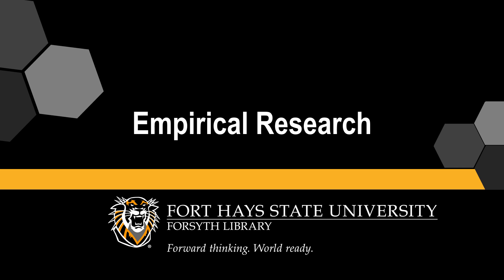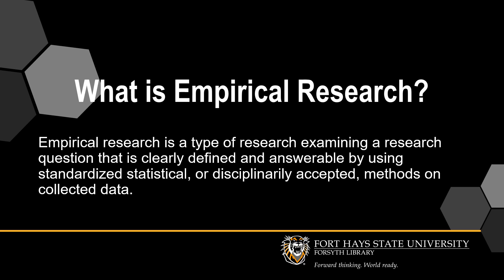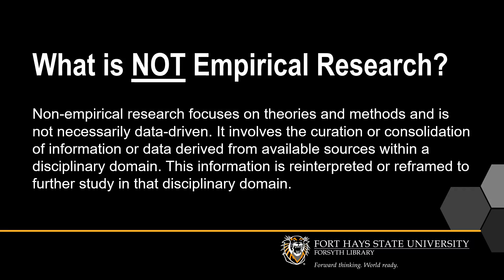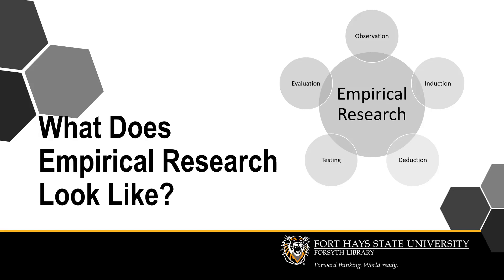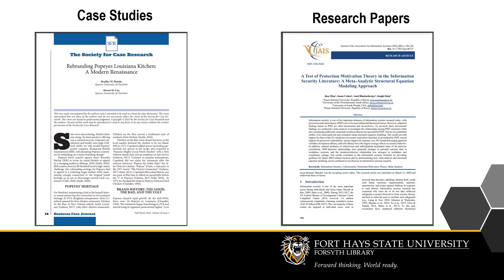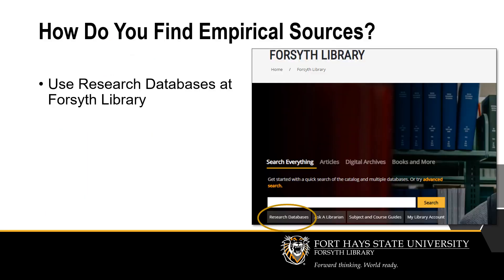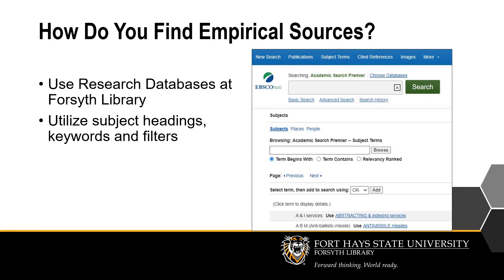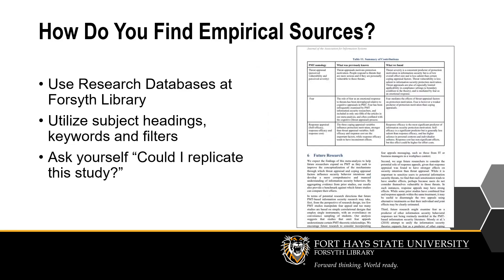Empirical Research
Learn more about Empirical Research, including:

• Empirical research definition
• Examples of empirical research
• Non-empirical research
• How to search for empirical research
• How to identify empirical research